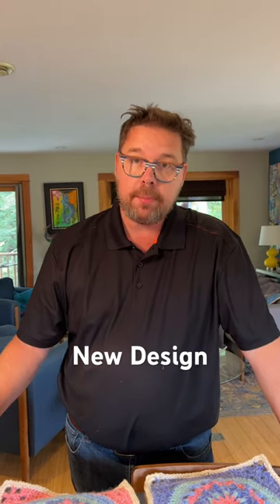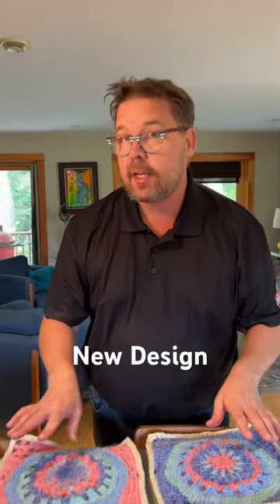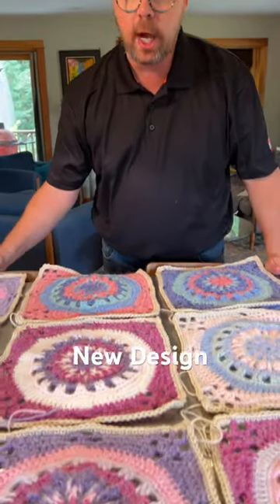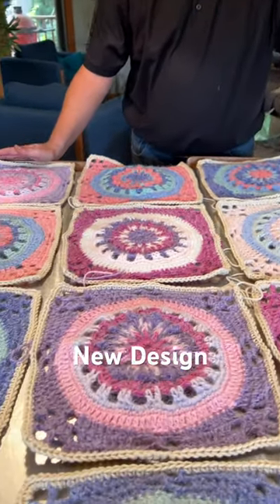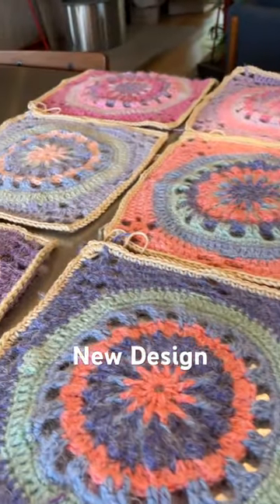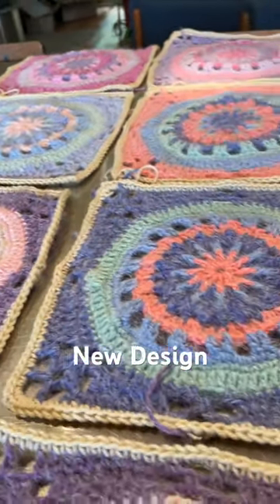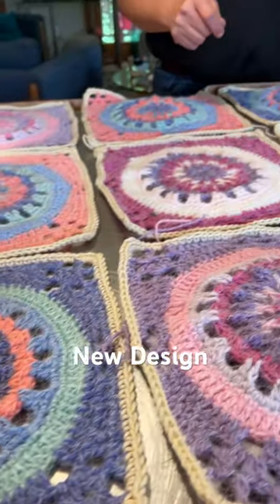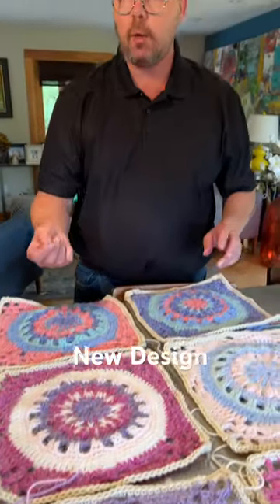New Crochet Design